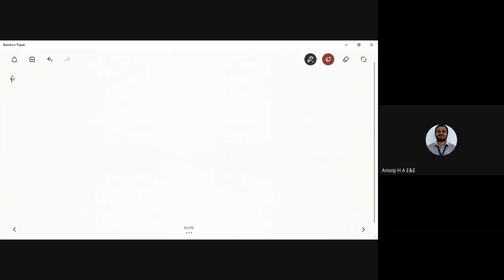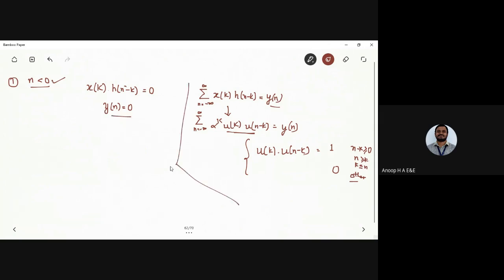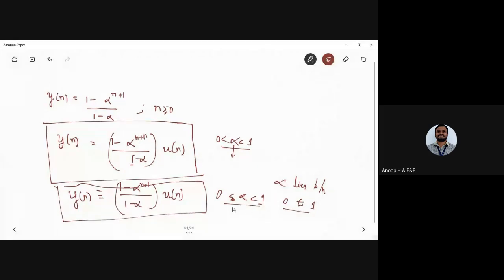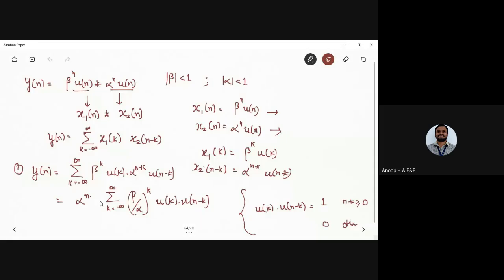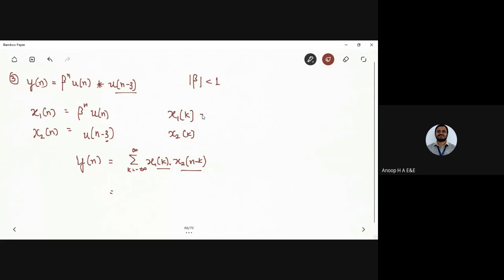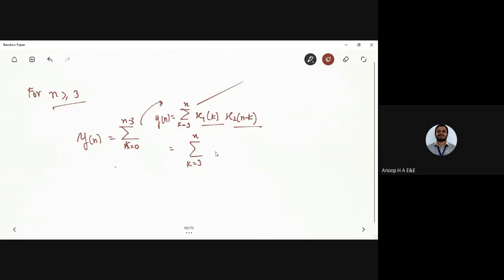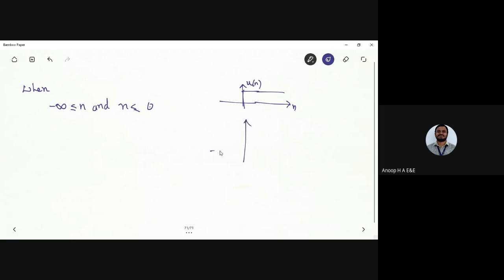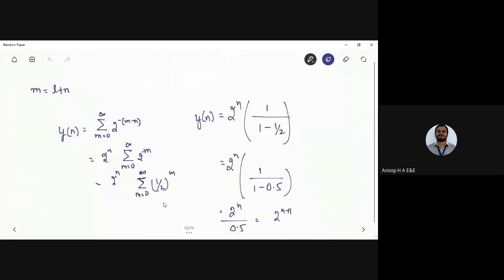Module 2_18EE54_Numerical Problems on Convolution Sum